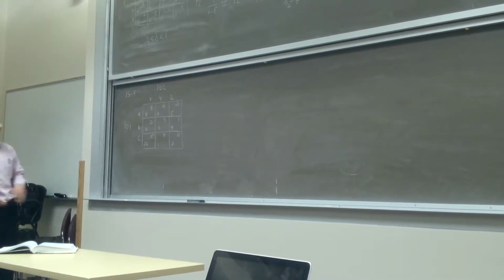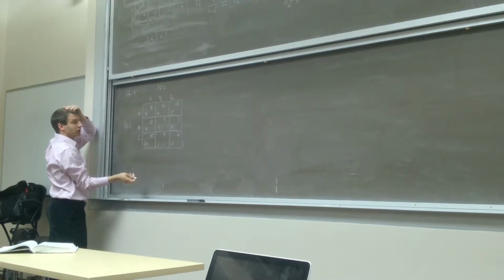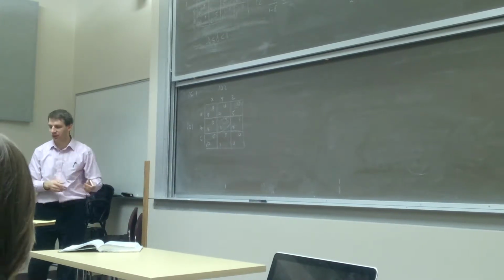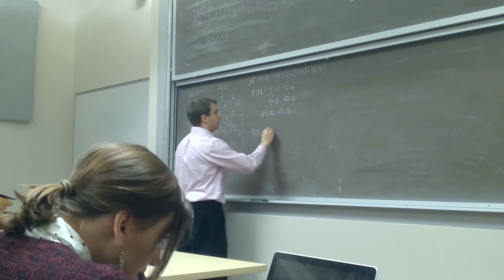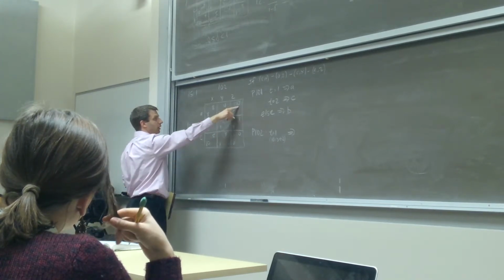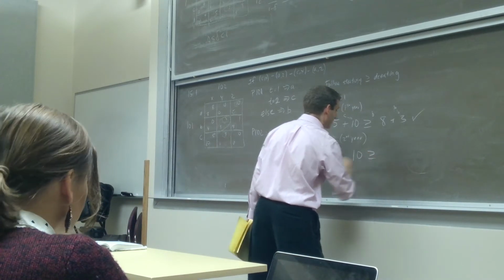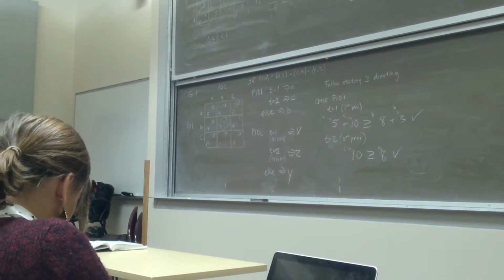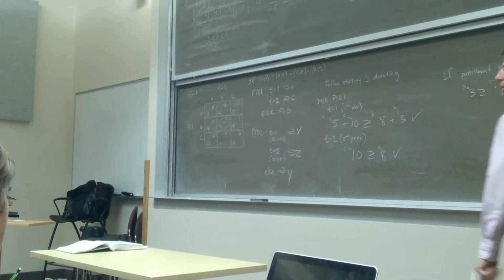WIN 20150402 101828